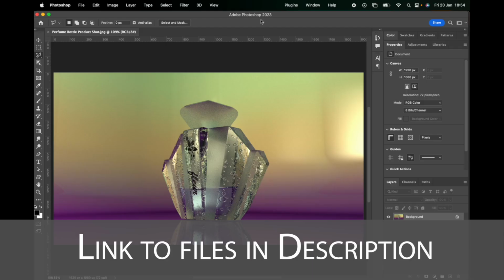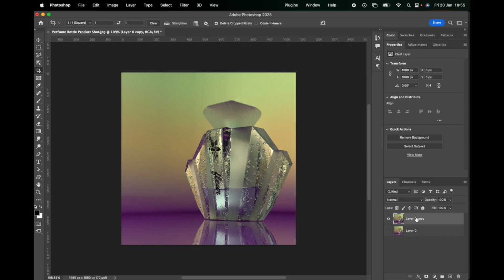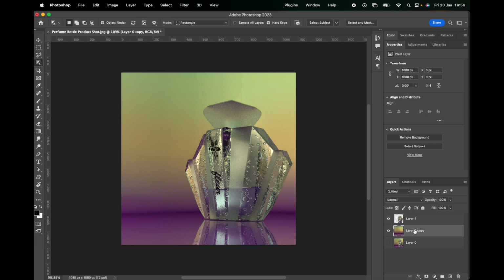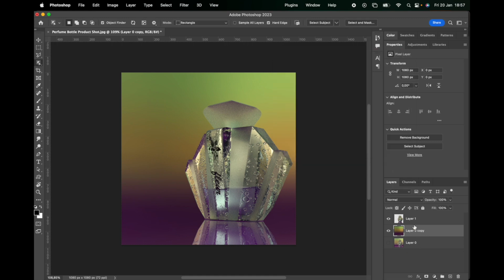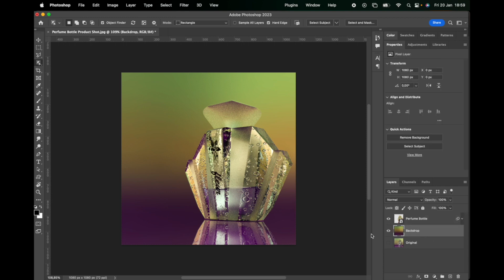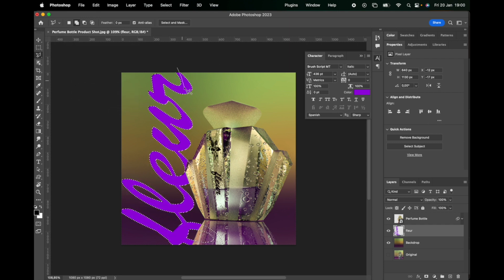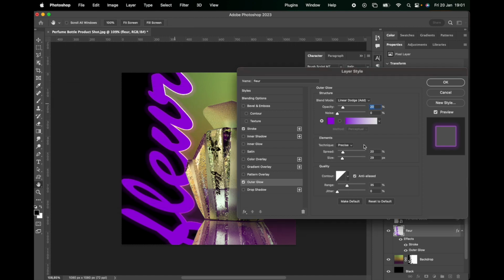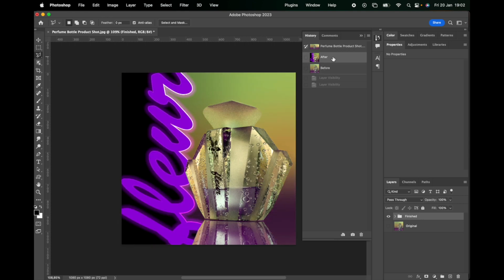Example of Post Production for Rendered Image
Applying Photoshop Post-Production techniques to a 3ds Max render.